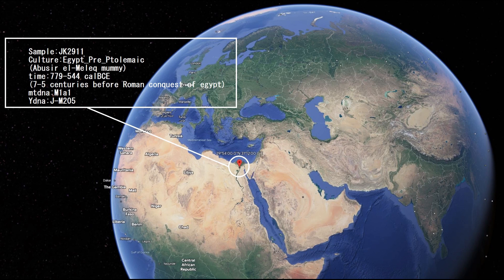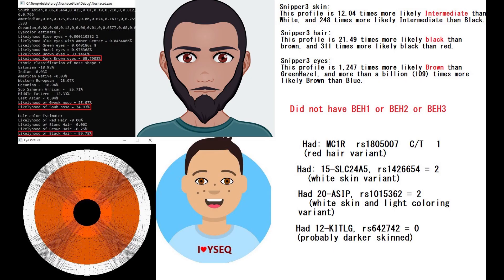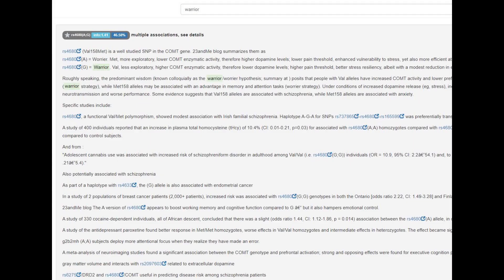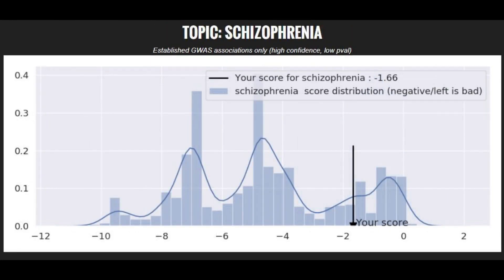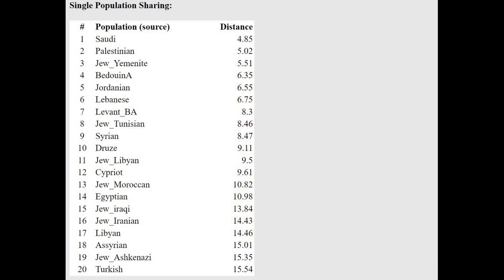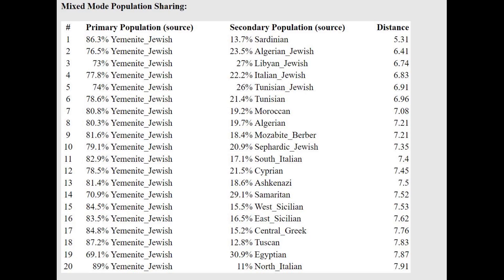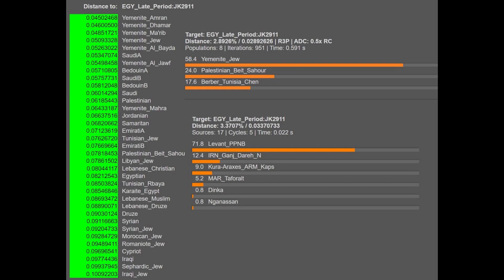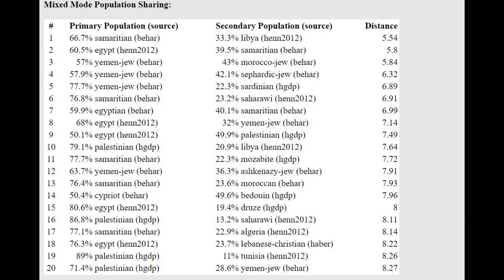DNA + Appearance of Egyptian Mummy (JK2911)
NOSHACOT phenotype prediction:
Enter file name: JK2911udg.fixedRG_CombinedKit - Copy.txt
Eyecolor estimate :
Ethnic classification of nose shape :
Estonian -18.95%
Indian -8.03%